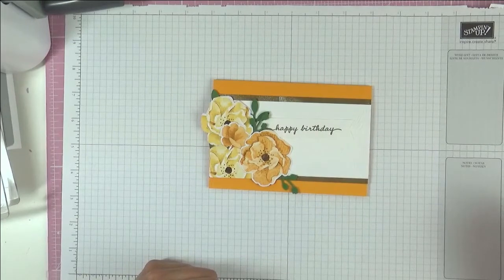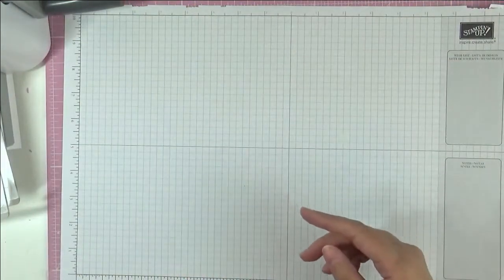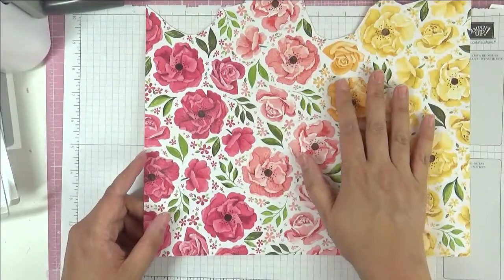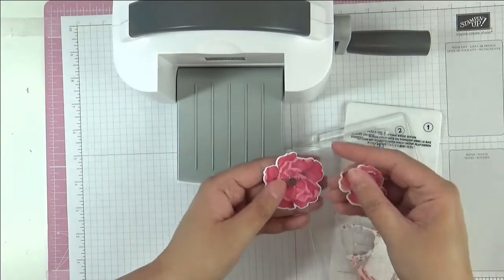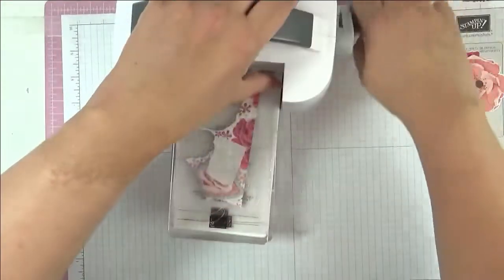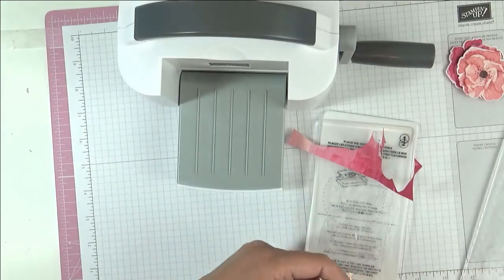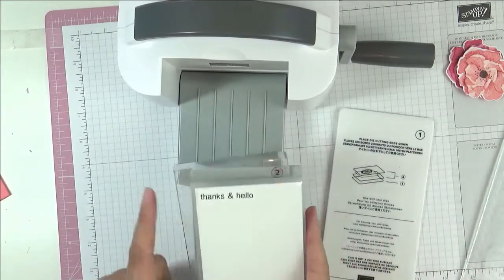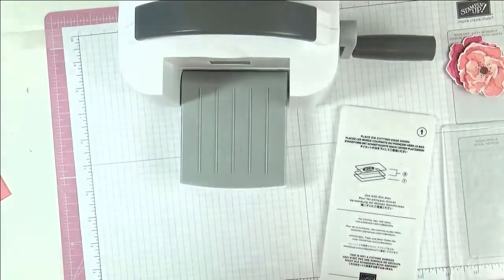Focus Friday - How to Stretch Your Patterned Paper / DSP - Make Them into Die Cuts - Stampin' Up!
Supplies
• Hues Of Happiness 12" X 12" (30.5 X 30.5 Cm) Designer Series Paper £11.25